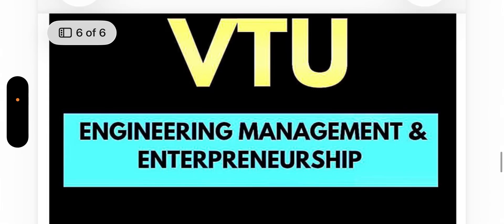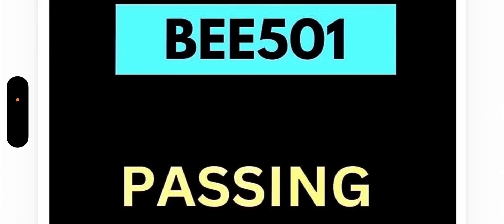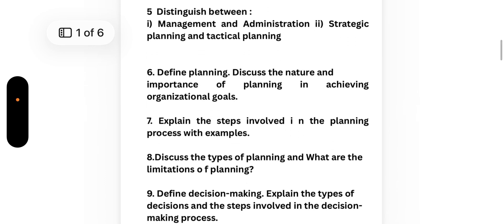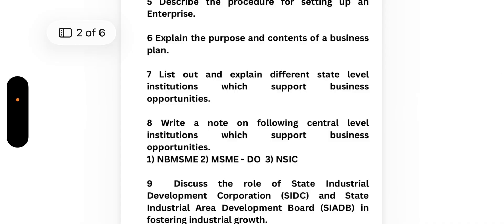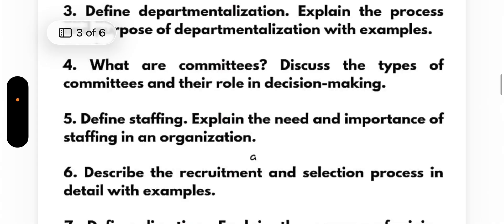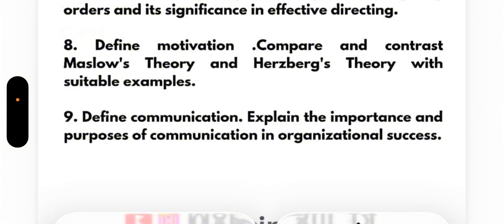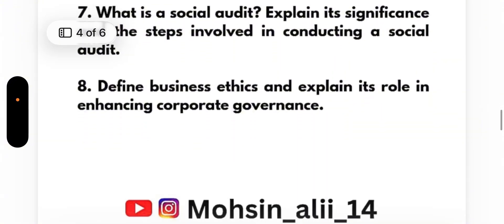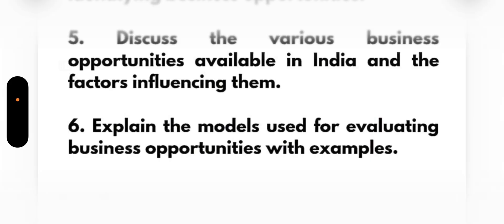BEE501 Vtu Passing Package | Engineering Management & Enterpreneurship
BEE501 Vtu Passing Package | Engineering Management & Enterpreneurship#vtu#bee501#mohsinali14

Your Queries,
BEE501
BEE501 passing Package
BEE501 important Questions
Bee501 passing package
Bee501 important questions
Engineering Management and entrepreneurship